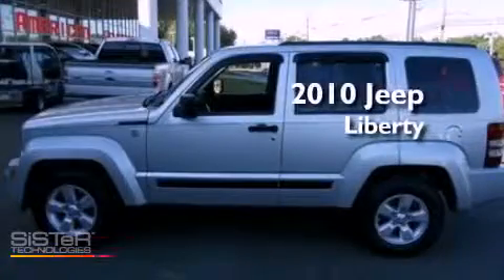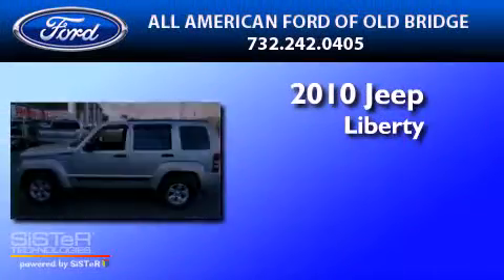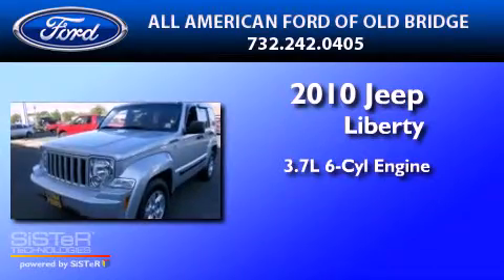2010 JEEP LIBERTY Old Bridge NJ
Year : 2010

 Make : JEEP

 Model : LIBERTY

 Trans . : AUTO 4SPD

 Exterior : BRIGHT SILVER METALLIC

 Miles : 34,051

 3698 Route 9 South

 2010 JEEP LIBERTY  NJ